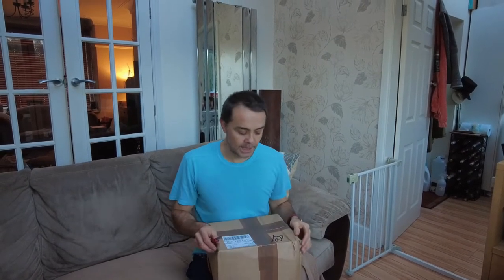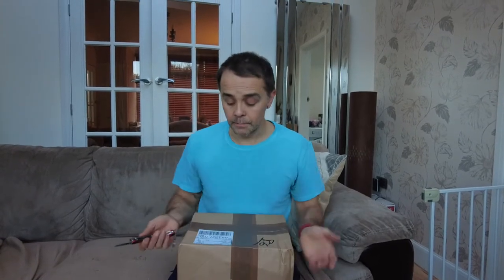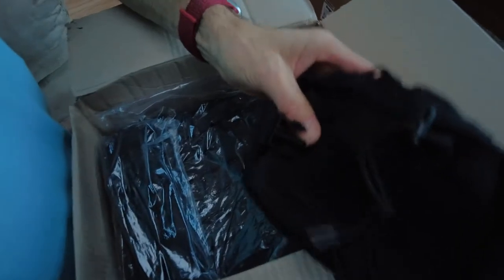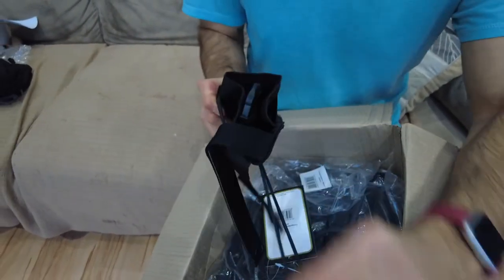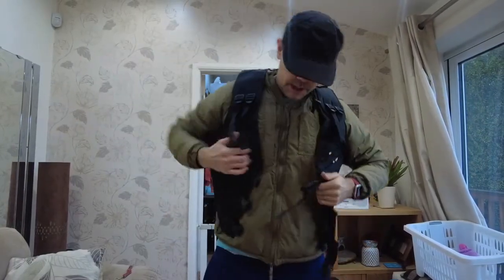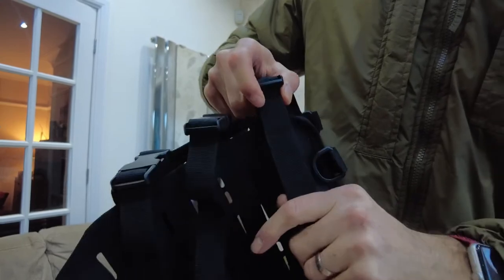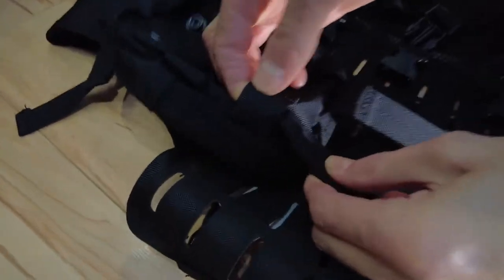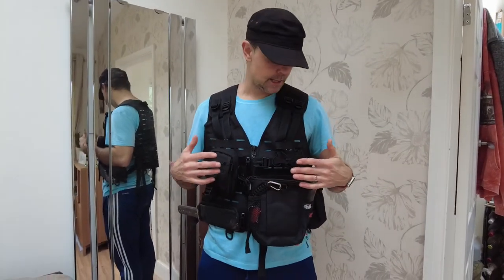Molle Vest for Metal Detecting Unbox and Review (Metal Detecting UK)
I review the MOLLE system to see if it is compatible with metal detecting.  I also look at if the system works with the XP finds pouch, XP pointer holster and a Hori Hori knife sheath.

I have not been paid to talk about any of this equipment.

Thanks G-Unit for the camera work

I use the Viper TACTICAL VX Stuffa Dump Bag Black to keep equipment on my MOLLE vest

I use the LefRight Multi-purpose Utility Molle Pouch Waist Bag to keep my equipment in